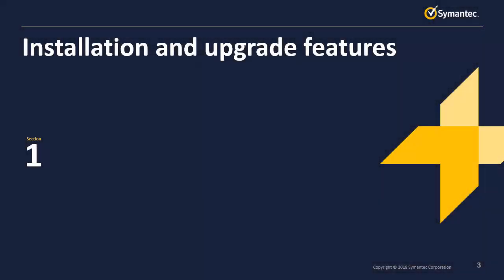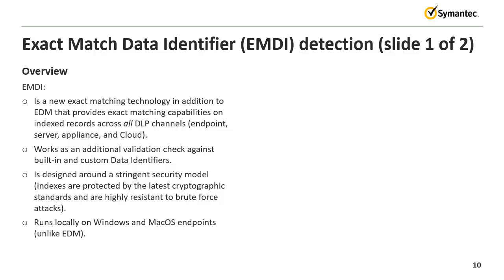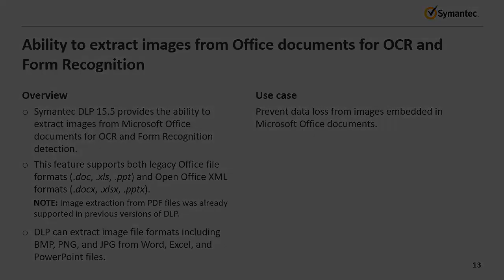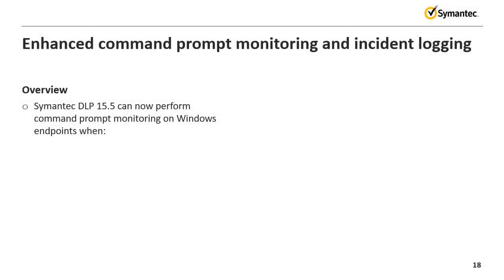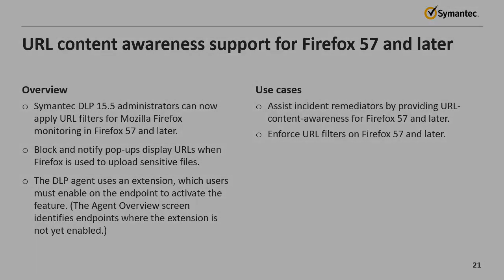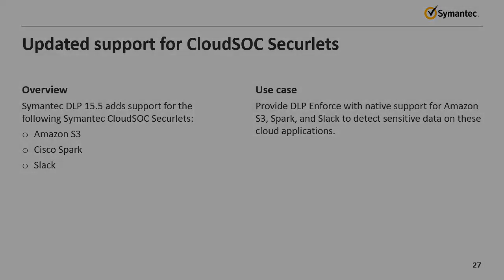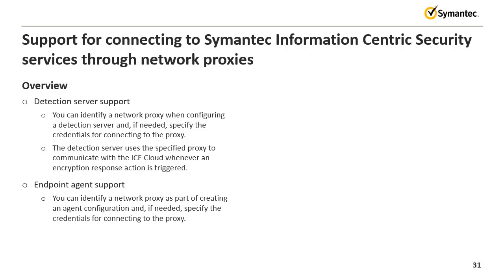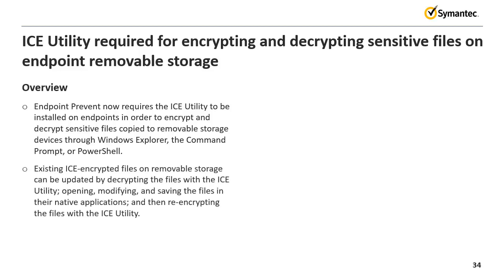3 Symantec DLP 15 5 Technical update 2019